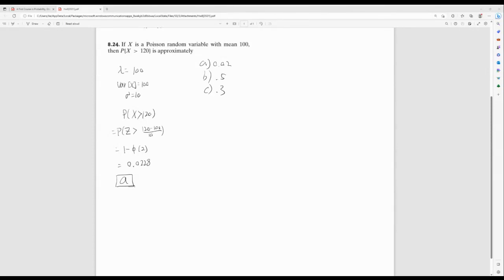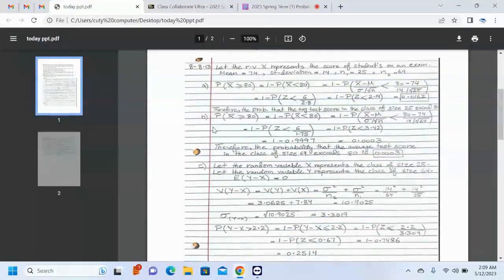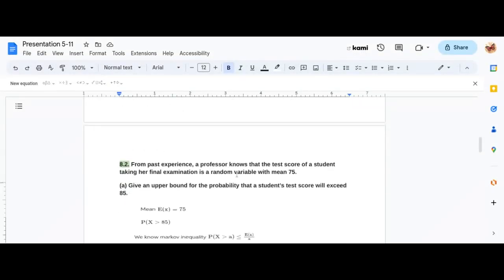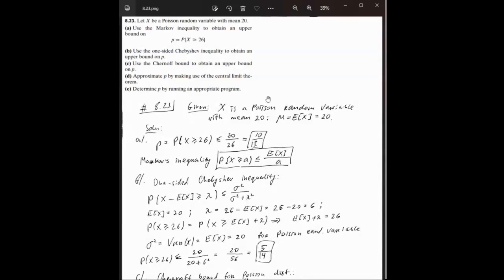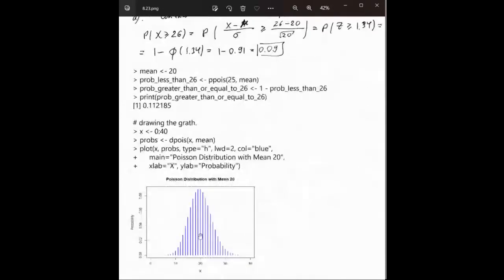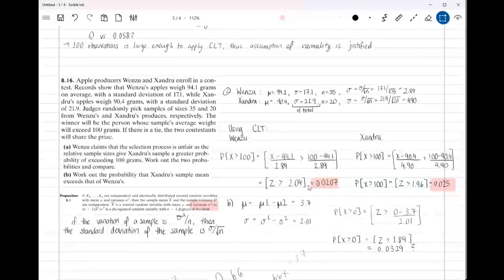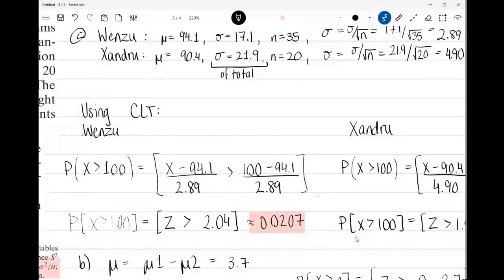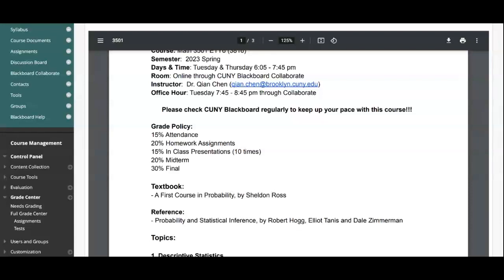Probability & Statistics - 26